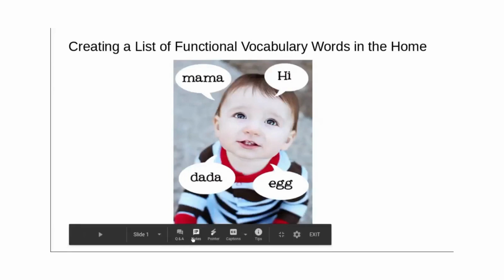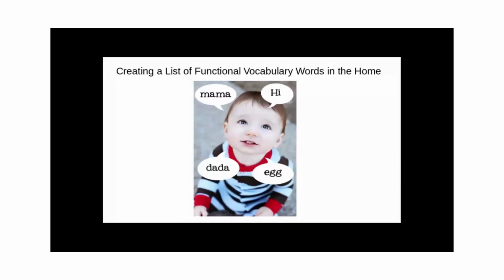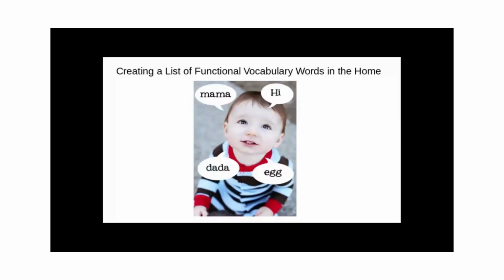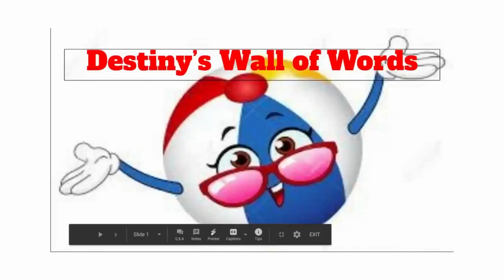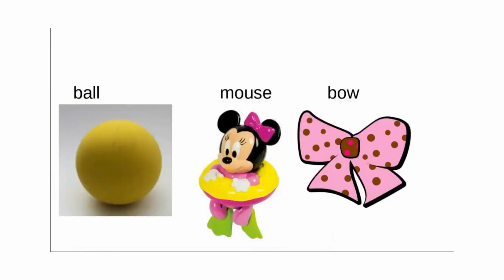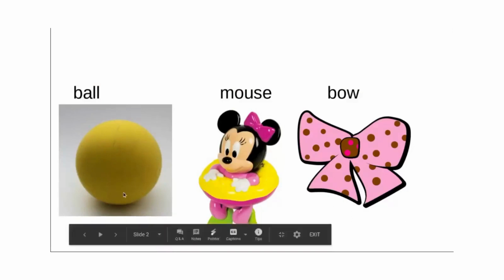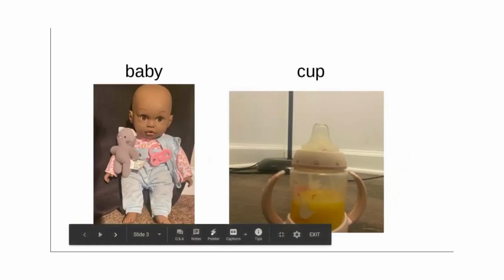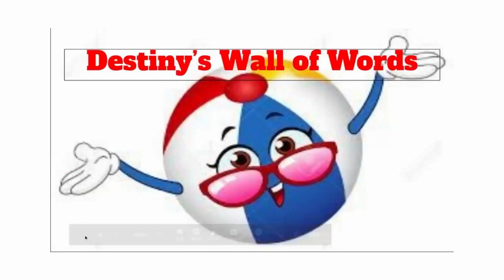Functional First Words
A demonstration video showing how common items around the home can be used to create a list of functional first words that a child can use for requesting.